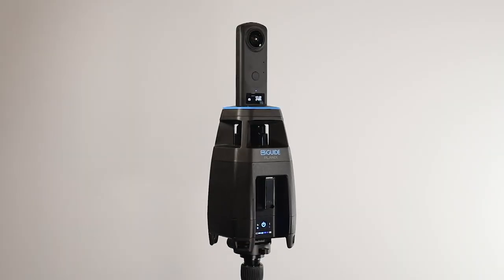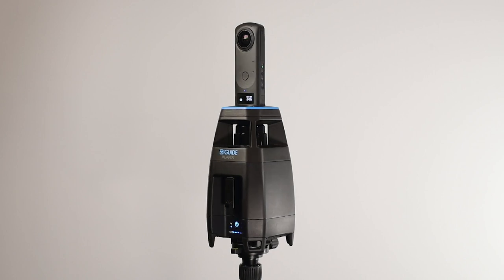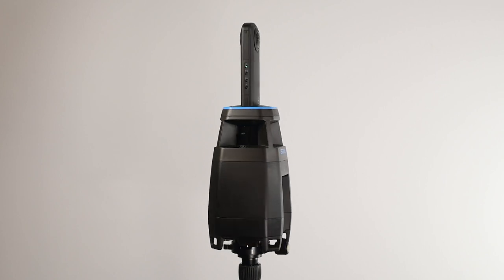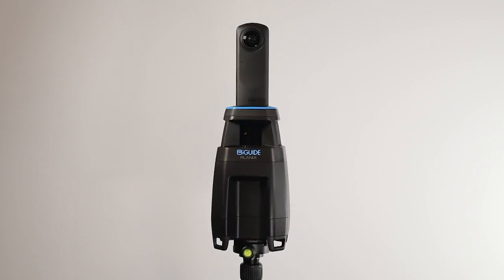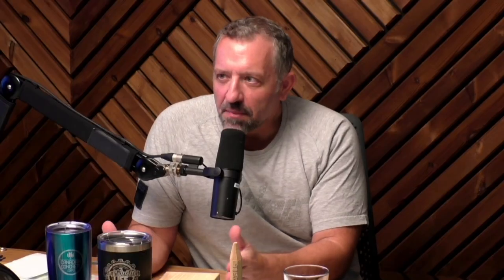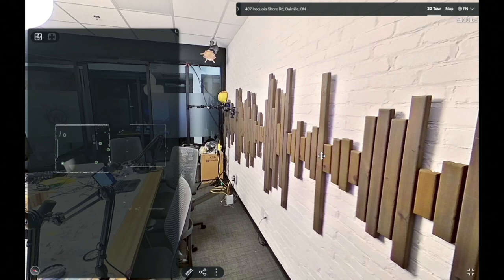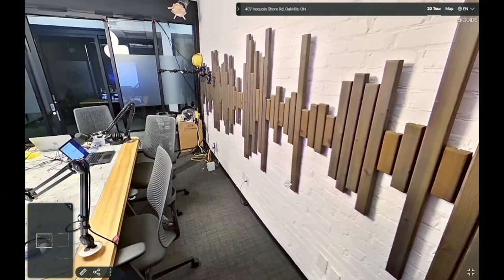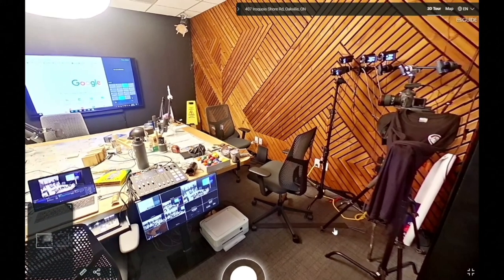#444 Rob Johnston of iGUIDE, Carl & Patrick of CCS talk saving time on documentation & measurements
On this episode of The Construction Life Podcast, we are joined by Rob Johnston from Planitar, the makers of iGUIDE and his customers Carl and Patrick from CCS Engineering. We discuss how the iGUIDE Camera system has revolutionized how CCS Engineering manages projects, shaving days off project timelines. From eliminating manual measurements and photos to virtual walkthroughs of projects at every stage, learn how iGUIDE will save you time and money on this episode of The Construction Life Podcast.

Also, check out CCS Engineering and Construction at ccsengcon.com and @ccsengcon on Instagram.

If you have something to contribute to the podcast, email to schedule a time to join us in studio.

Are you interested in the latest trends in building, renovation, home improvement, real estate, architecture, design, engineering, contracting, trades, and DIY? Look no further! Our construction podcast and social media content cover a wide range of topics, including project management, safety, best practices, business development, leadership, marketing, customer service, productivity, sustainability, technology, innovation, and industry news.